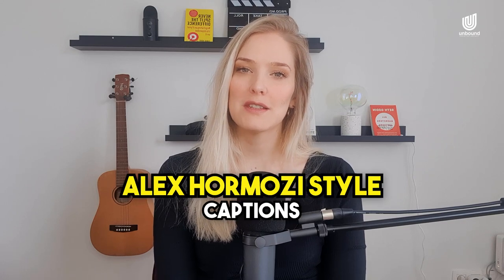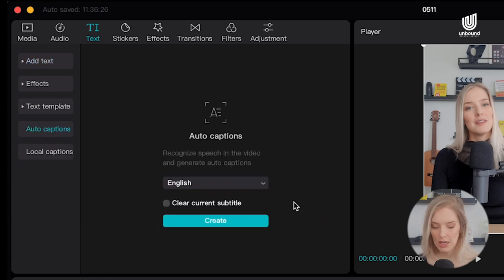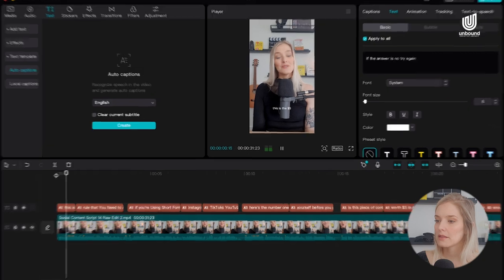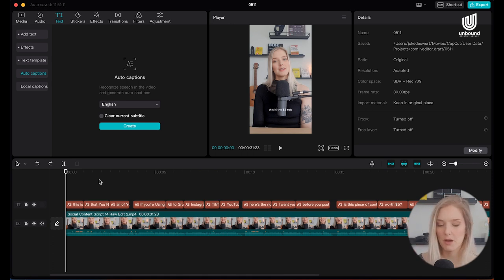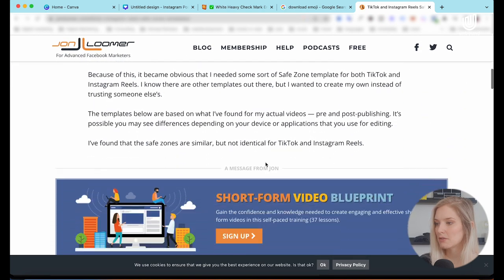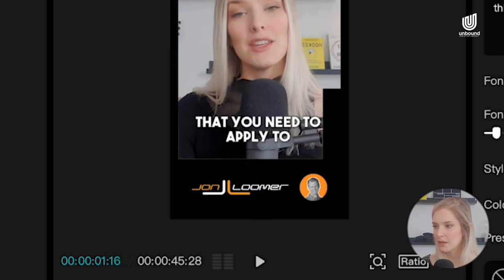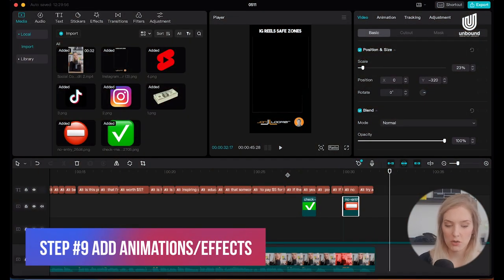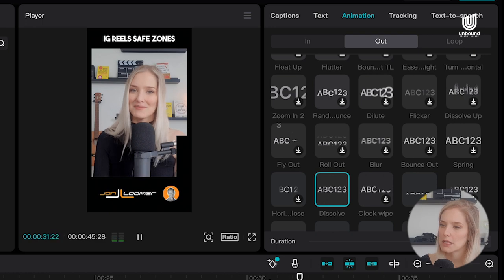How To Add Alex Hormozi Captions To Reels & TikToks For FREE COMPLETE TUTORIAL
How To Add Alex Hormozi Captions To Reels & TikToks For FREE [COMPLETE TUTORIAL] // If you want to add captions to instagram reels or add captions to tiktok videos like Alex Hormozi or Grant Cardone, then this CapCut Captions Tutorial is for you!

This tutorial will show you from start to finish how we add subtitles to reels in a matter of minutes!

0:00 Introduction
0:35 Step #1 DOWNLOAD CAPCUT
0:59 Step #2 OPEN UP THE APP AND CREATE A NEW PROJECT
01:12 Step #3 IMPORT YOUR VIDEO
01:32 Step #4 SELECT TEXT AND AUTOCAPTION
02:14 Step #5 CHECK FOR ERRORS AND FIX THEM WHERE NECESSARY
04:57 Step #6 ADAPT THE STYLE OF THE CAPTIONS
09:41 Step #7 ADD COLOR TO HIGHLIGHT IMPORTANT PARTS OF THE TEXT
12:23 Step #8 ADDING EMOJIS
15:50 Step #9 ADD ANIMATIONS/EFFECTS
17:53 Step #10 ADD SOUND EFFECTS

➡️➡️ VIDEO GEAR MUST HAVES:

BEGINNER SET UP - If you’re just starting out, this is what you need:
✅ A smartphone that shoots at least FULL HD (1080p)
✅A room with large windows (natural light) and no noise interference
✅ A tripod
✅ RING LIGHT
✅ RODE VLOG KIT IOS
✅ RODE VLOG KIT ANDROID/USB-C

INTERMEDIATE SET UP - If you’re ready to upgrade your video quality, these are the things we recommend:

✅ DJI OSMO FOR ANDROID/IOS for smoother shots and video stabilization
✅ GO PRO HERO9
✅ GO PRO HERO9 DUAL CHARGER + EXTRA BATTERY
✅ GO PRO HERO9 MEDIA MOD (MIC)
✅ SANDISK MICRO SD CARD
✅ GO PRO SUCTION CUP MOUNT
✅ GOOSENECK EXTENSION SUCTION CUP

ADVANCED SET UP - If your intermediate setup isn’t cutting it anymore, these are the things we recommend:

✅ MAVIC AIR FLY MORE COMBO
✅ CANON 80 D
✅ RODE VIDEO MIC PRO
✅ NEEWER LIGHTS

IF YOU WANT TO SHOOT GREEN SCREEN VIDEOS:
✅ PORTABLE GREEN SCREEN
✅ FULL GREEN SCREEN